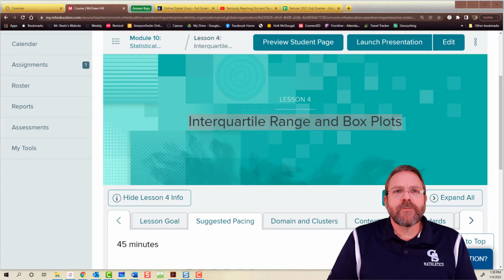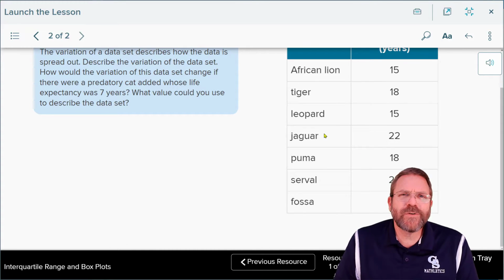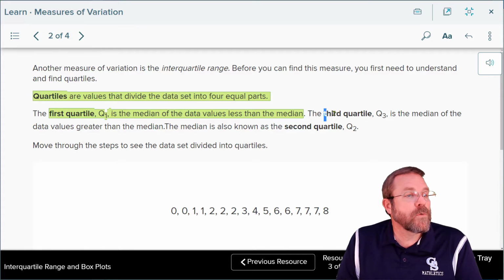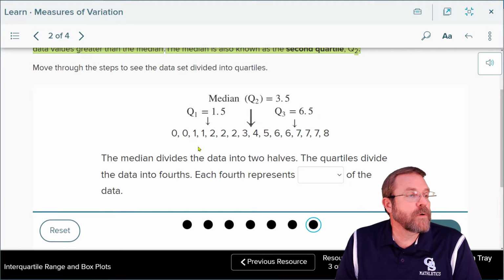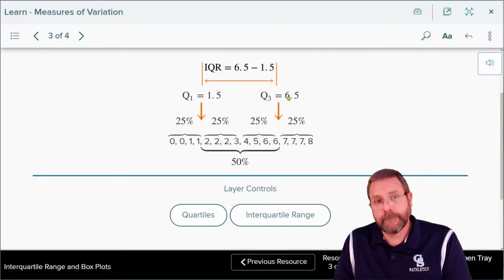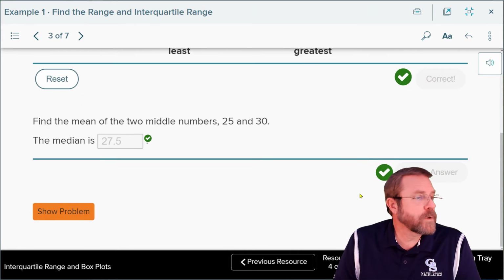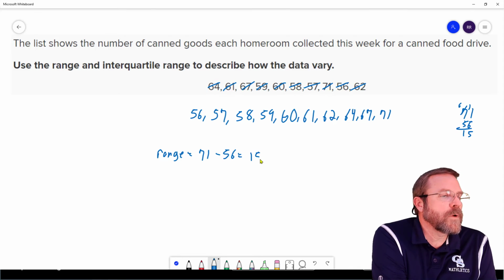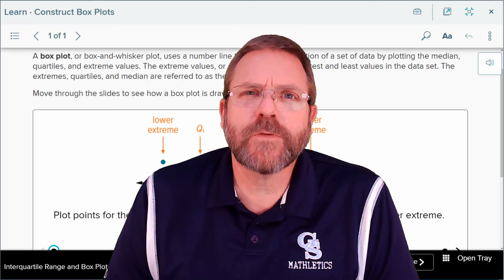10-4 Interquartile Range and Box Plots (Part1)